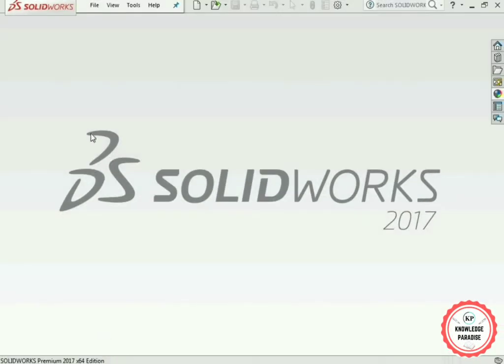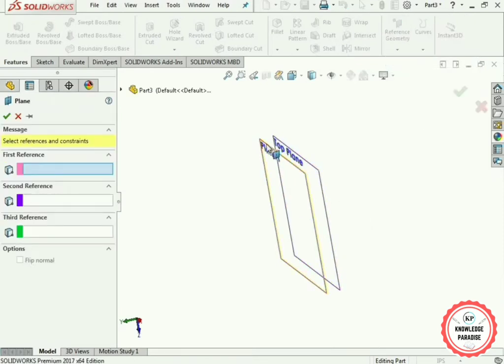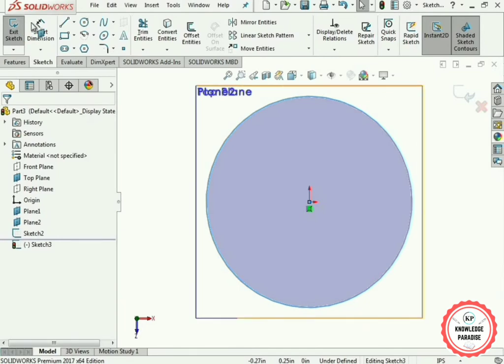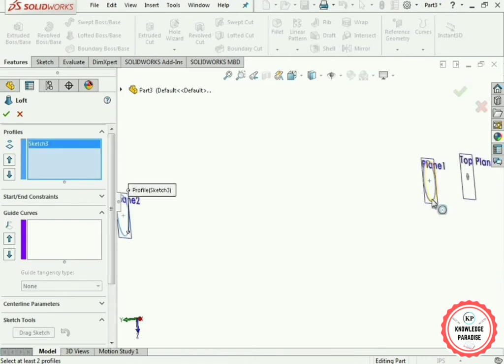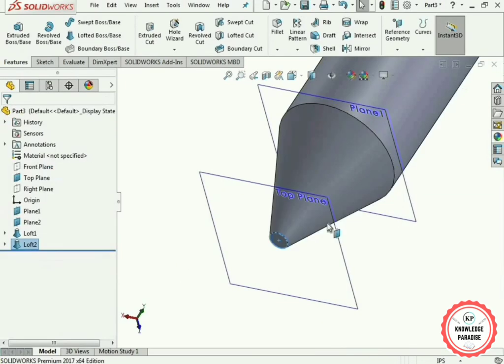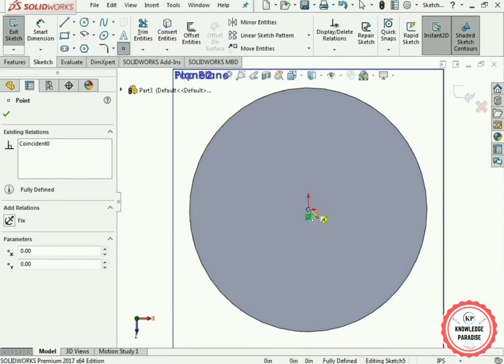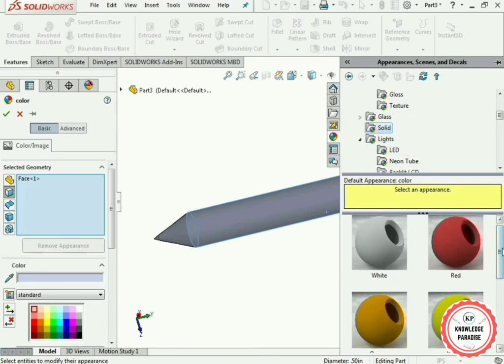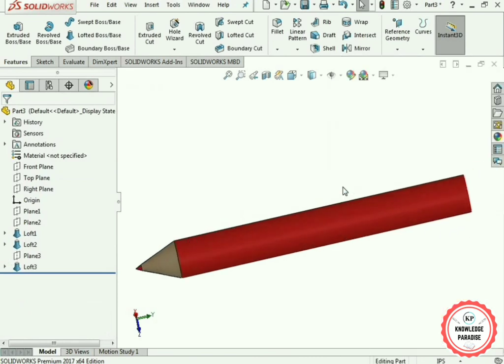Loft command | Solidworks pencil creation | Basic guide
Do you know " How  to use LOFT command in solidworks. "
In this video I used LOFT command, explained it and  elaborate it by creating a pencil in solidworks. So watch the video till the end to gain maximum knowledge.

Enjoy this video and watch the previous videos as well.

Links of some useful videos which will enhance your knowledge a lot.

Solidworks
solidworks tutorial
solidworks tips
loft in solidworks
how to use loft command in solidworks
loft command in solidworks
loft command
solidworks pencil creation
loft in autocad
loft in solidworks
loft in solid edge
Loft in solidworks 2021
surface loft in solidworks
loft solidworks guide curves
how to create loft in solidworks
loft command in autocad
solidworks loft
solidworks loft feature
solidworks loft
solidworks loft feature
solidworks lofted boss guide curves
solidworks loft guide curve
solidworks loft surface
solidworks loft guide
solidworks loft ile kati olusturma
loft boss base solidworks
pencil in solidworks
solidworks pencil
how to create pencil in solidworks
how to draw pencil in solidworks
how to draw pencil in solidworks in english
how to draw pencil in solidworks in hindi
how to draw pencil in solidworks in tamil
solidworks drawing in english
solidworks drawing in urdu
solidworks drawing in hindi
solidworks drawing in tamil
solidworks tutorial for beginners in tamil
solidworks tutorial for beginners malayalam
solidworks tutorial for assembly
solidworks tutorial for civil engineering
solidworks tutorial for beginners
solidworks tutorial for beginners in hindi
solidworks tutorial for beginners in telugu
solidworks tutorial for mechanical engineering tamil
solidworks tutorial for beginners in amharic
solidworks tutorial for beginners in kannada
solidworks 2021 tips
solidworks tips and tricks 2021
solidworks tips in english
solidworks tips in urdu
solidworks tips in hindi
solidworks tips in tamil
solidworks tips for creating pencil
Loft command
Solidworks pencil creation
Basic guide